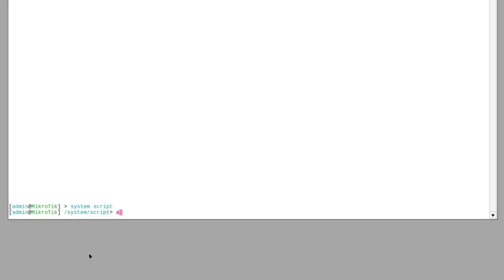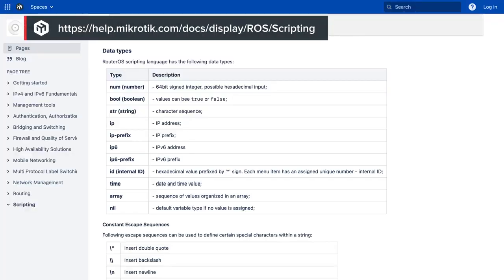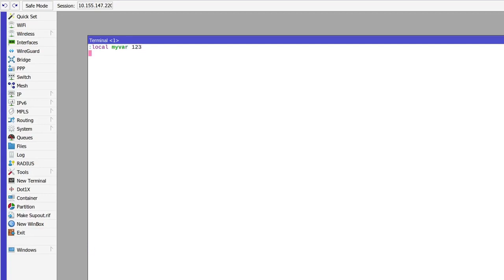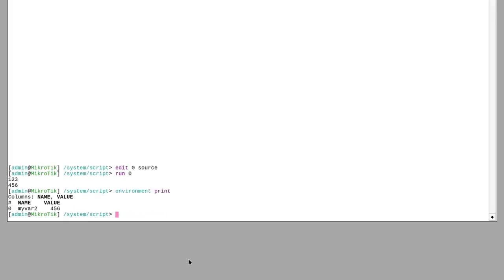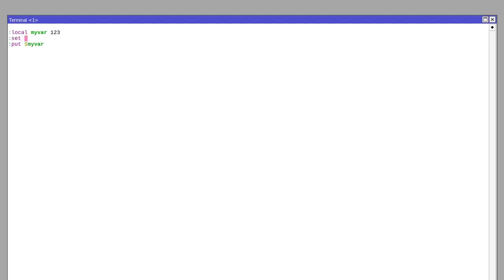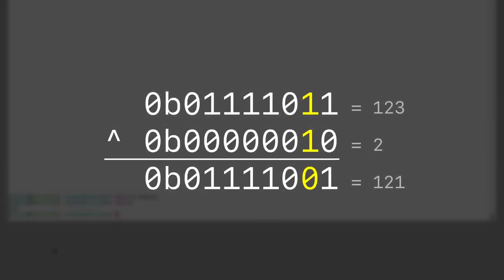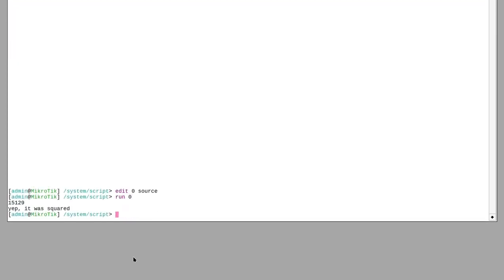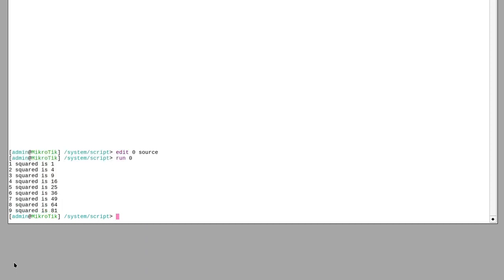Unleash the power of automation with MikroTik RouterOS Scripting!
Unravel the secrets to maximising efficiency and control in your network setup.

Check out tour blog as well and stay ahead in the digital realm